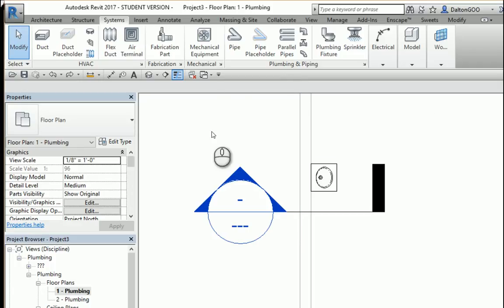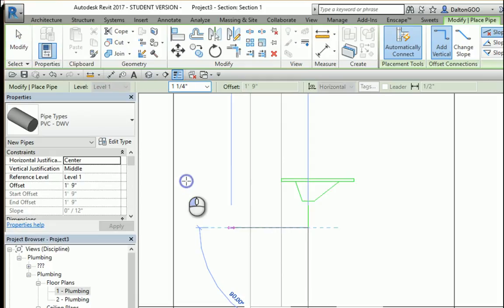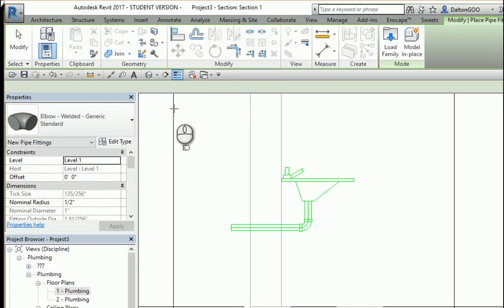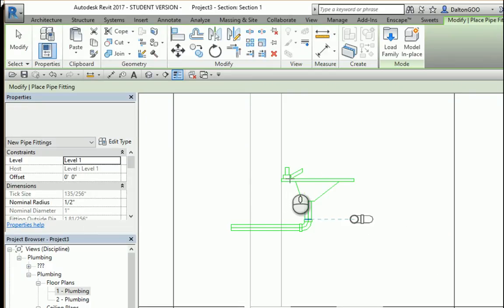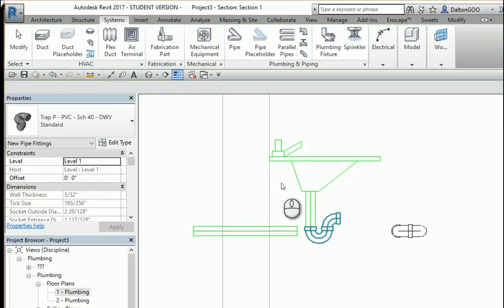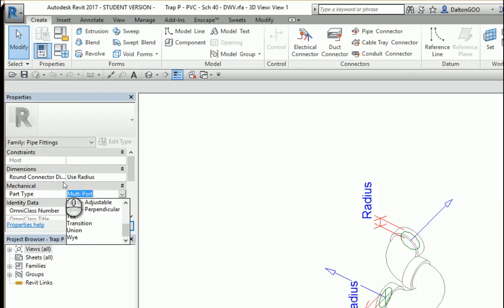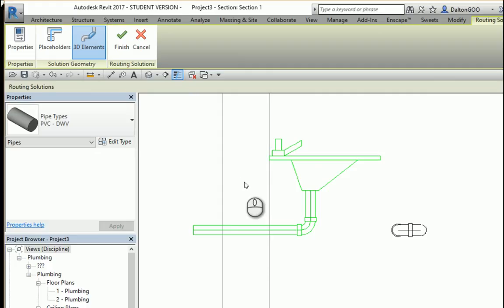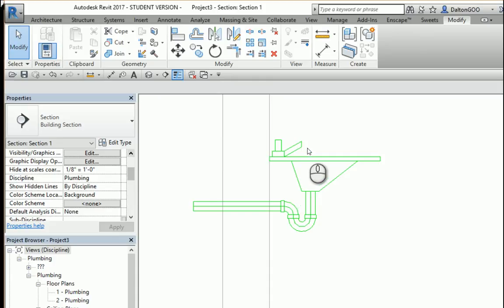Revit 2017 Quickly installing a P-trap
This video goes over placing a P-trap, in my opinion a more efficient way. If you have a better solution, I would love to hear.